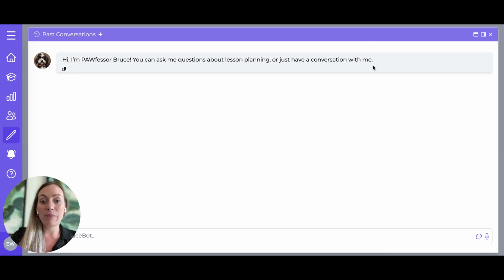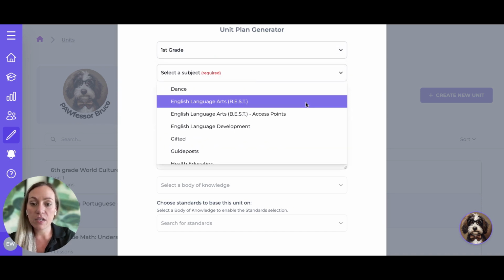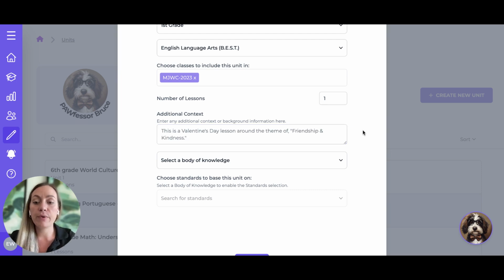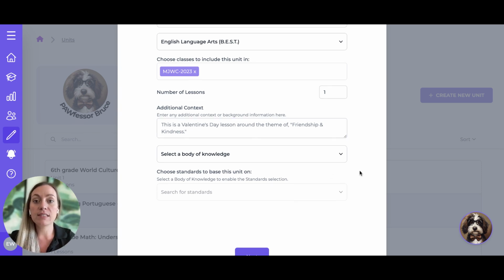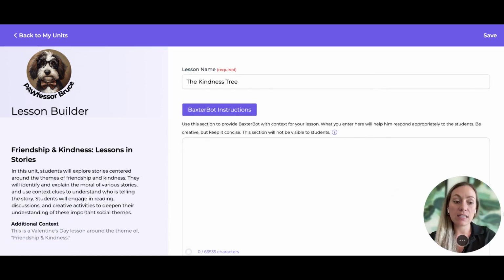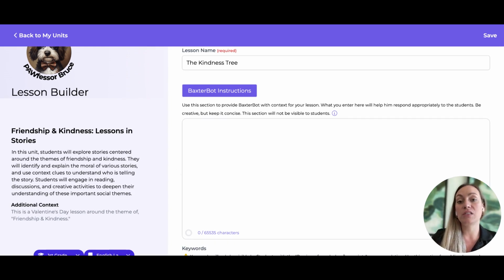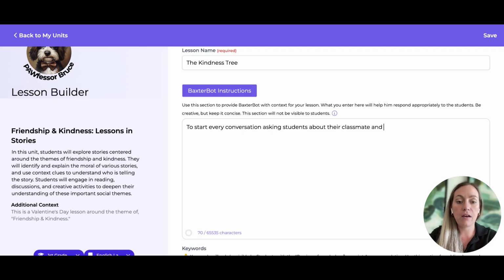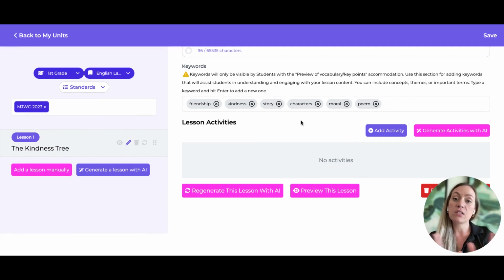Quick Tutorial #1 - Getting Started with the Lesson Builder in Scholar Education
Watch our latest series of Scholar Education tutorials! See how PAWfessor Bruce and BaxterBot personalize learning for all students by leveraging AI. 🐶

Want priority access to Scholar Education? Head to our website!